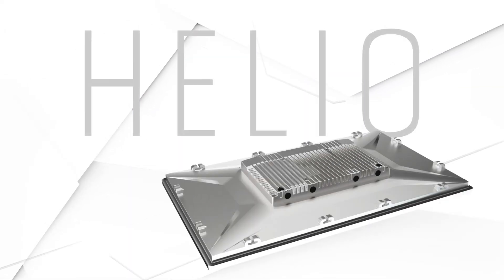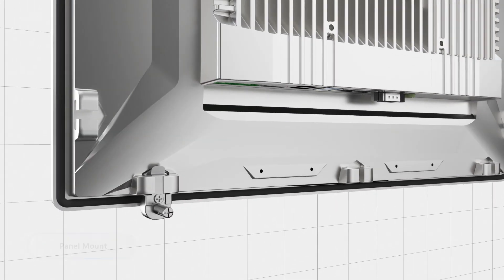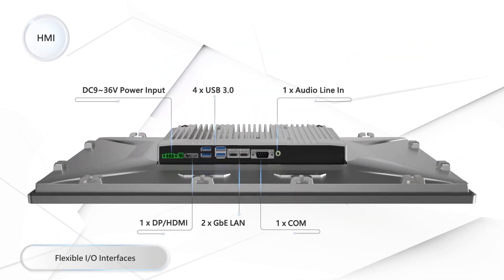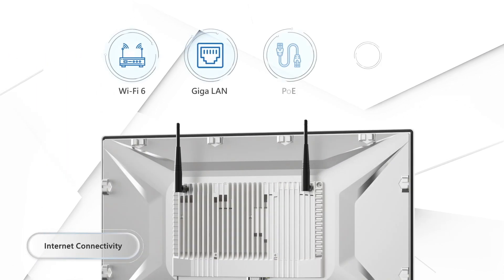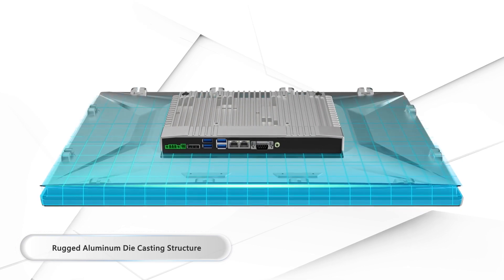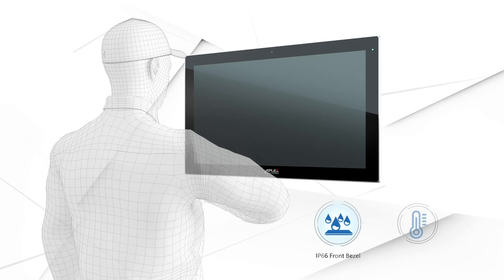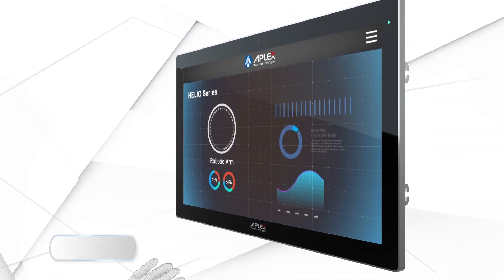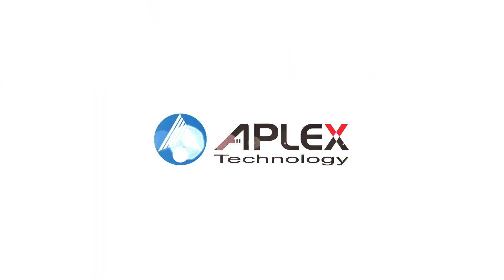AUHMI, APLEX Brand New HMI Series Benefits the Smart Factory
APLEX Technology is excited to introduce our brand new HMI series, the AUHMI! AUHMI is a combination of high performance, user friendly and stylish outlook HMI. First, it is powered by Intel Tiger Lake 11th generation Core i3 and i5. Second, it can exchange the computing system with different sizes of panel PC due to the modular design and friendly positioning design. Third, it comes in an extremely narrow bezel and stylish rear glinting light line. AUHMI is ready to level up your smart factory!

AUHMI Series key features:
● Industrial Compact Size Panel PC
● 11th Gen. Intel Core i3/i5 Processor
● 2 x 260Pin SO-DIMM DDR4 slot, up to 64GB 3200MHz
● Flat Front Panel Touch Screen with IP66 front bezel
● Fanless Design
● DC 9~36V Wide-Ranging Power Input
● Support expansion via Full-size Mini-PCIe and M.2 slots
● Support TPM2.0 hardware security
● High Brightness 1,000 nits for option

* Starting from 2023/07/01, our product name has changed from HELIO to AUHMI